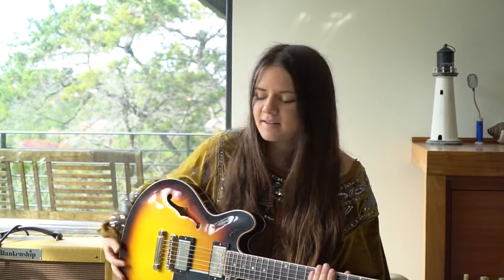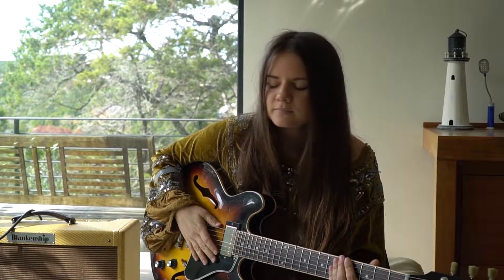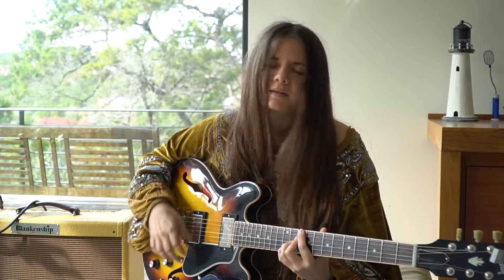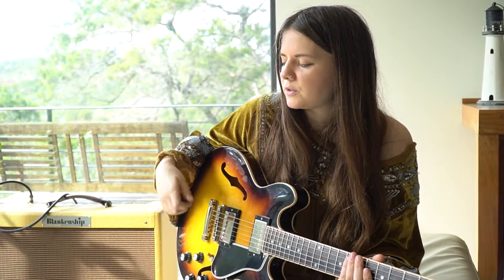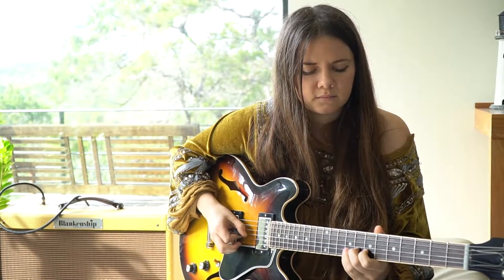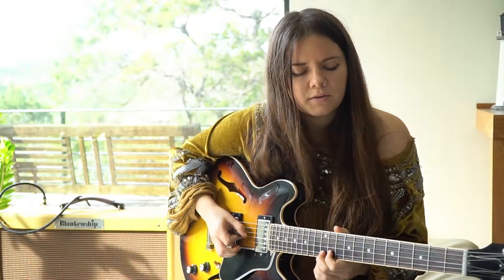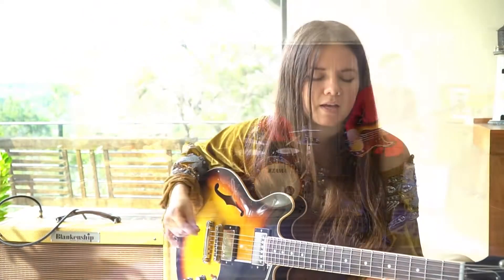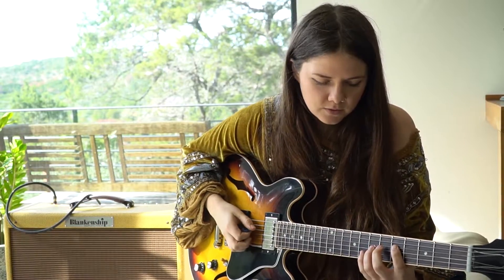Devil's Disguise Tutorial - Arielle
Here is an intro to the solo of Devil's Disguise.

Thanks to my Patrons for helping me make this happen